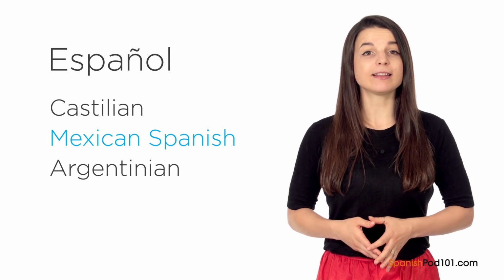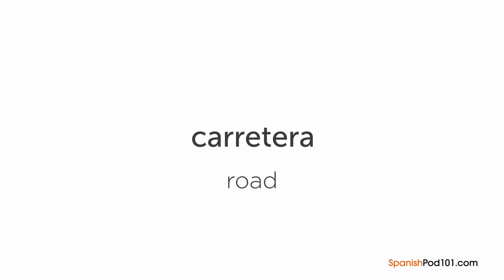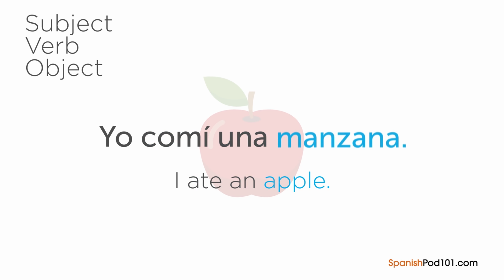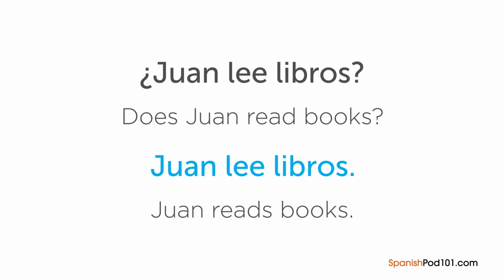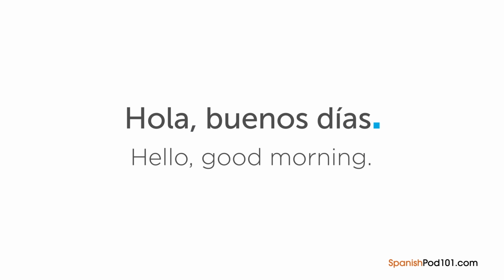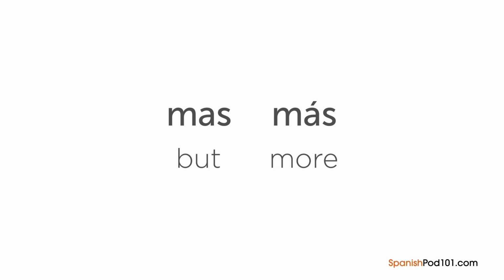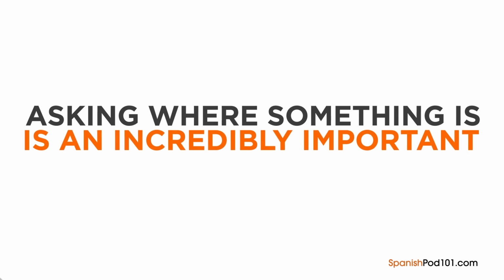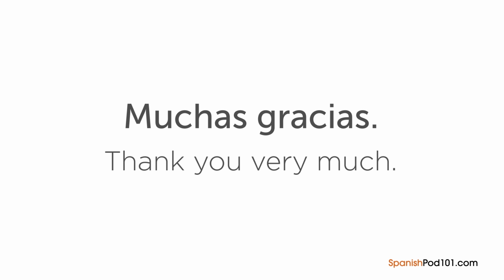Introduction to Spanish in 30 Minutes - How to Read, Write and Speak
This is your ultimate compilation to get started with the Spanish language in under 30 minutes! Don’t forget to create your free account to access personalized lessons, tons of video series, wordlists and more! ↓Check how below↓

In this video, you’ll get started with the Spanish language. You will discover why you should learn Spanish! You will also get introduced to Spanish pronunciation, grammar and writing. This is THE place to start speaking, reading and writing in Spanish!